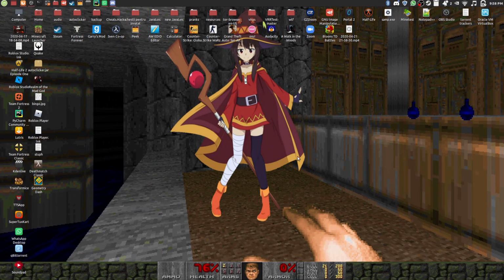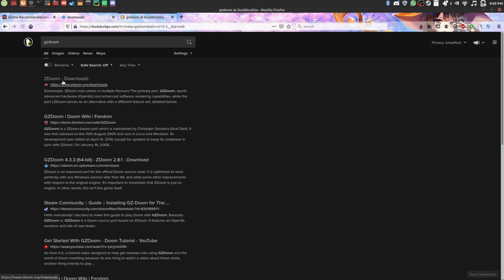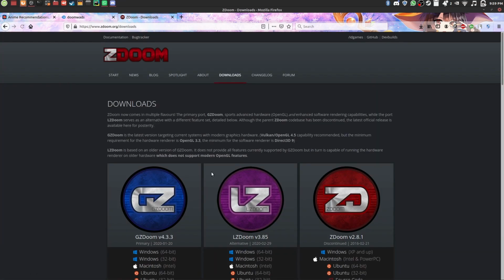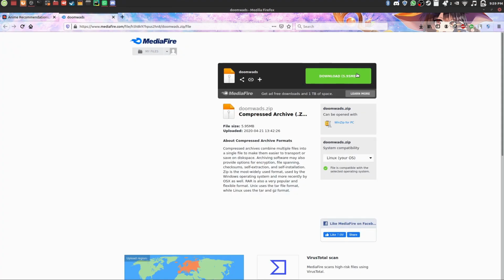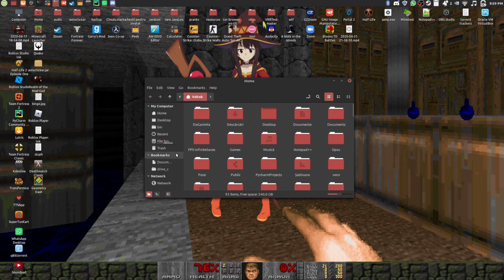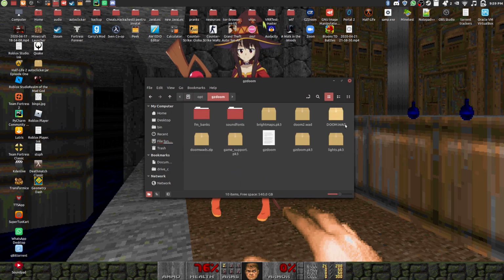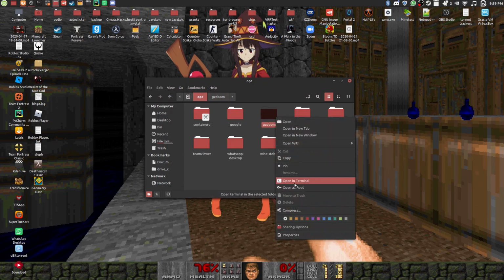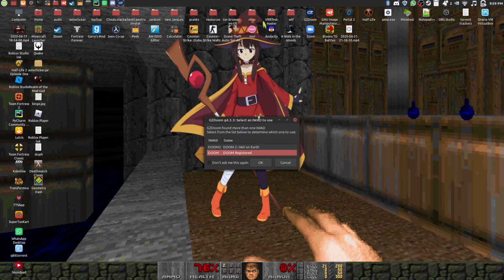How to play DOOM on linux (without DOSbox)